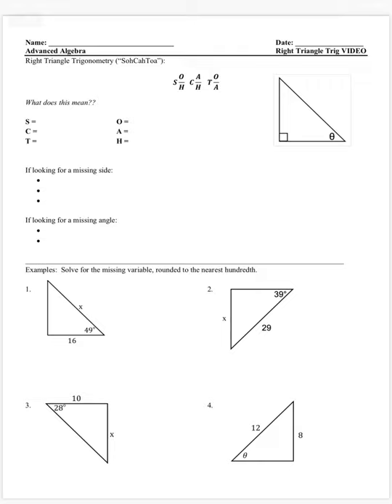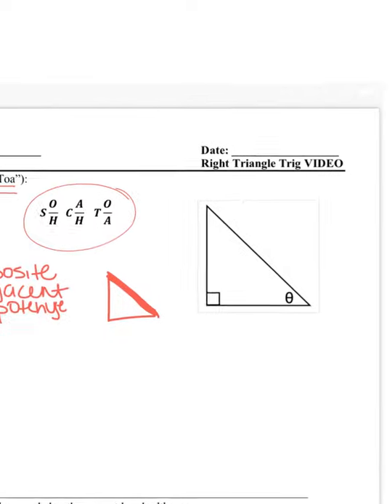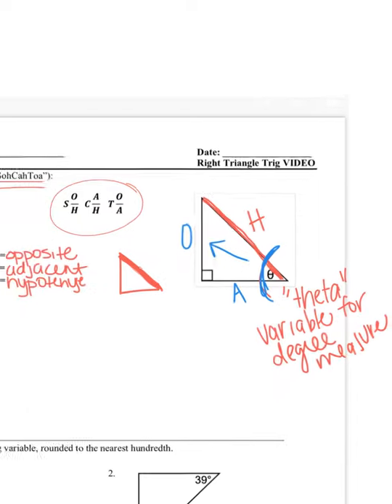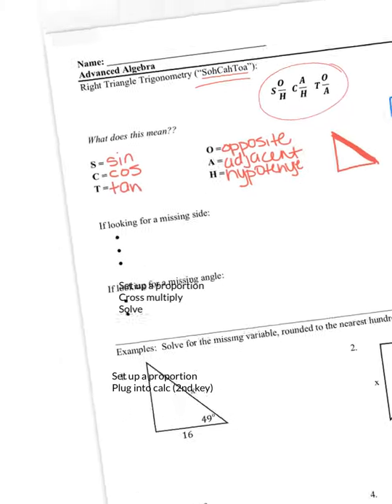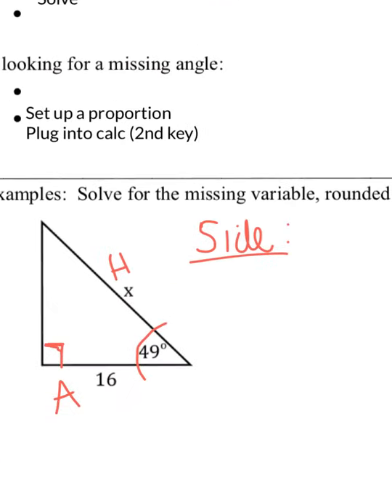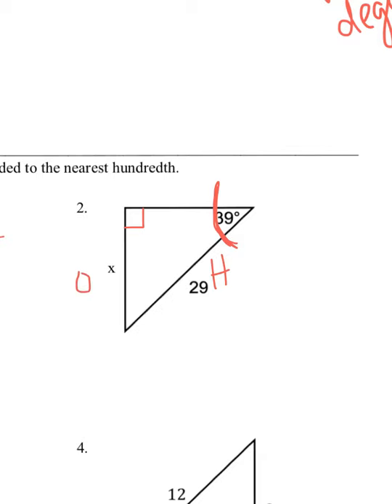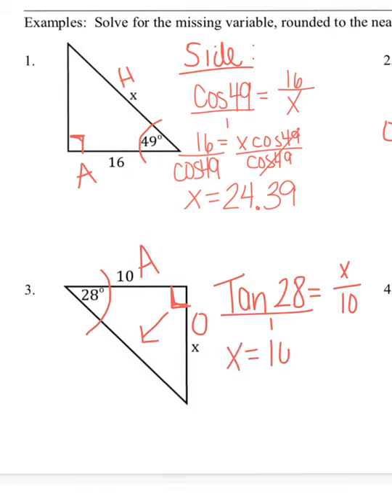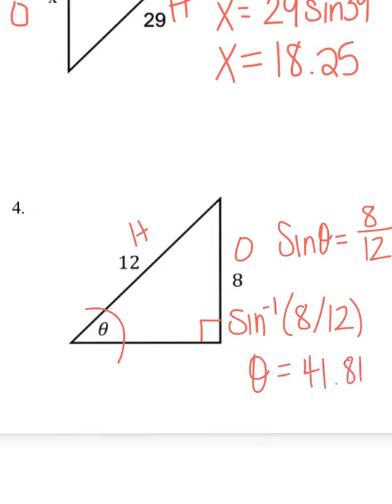Right Triangle Trig VIDEO